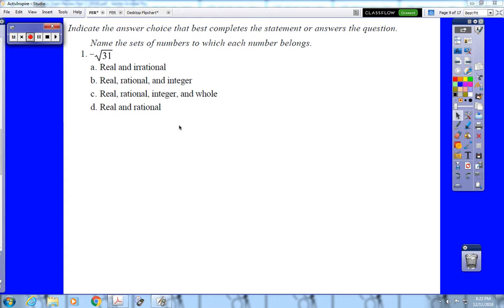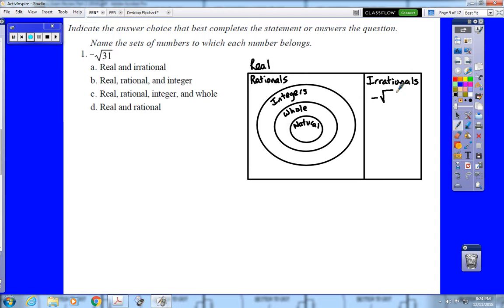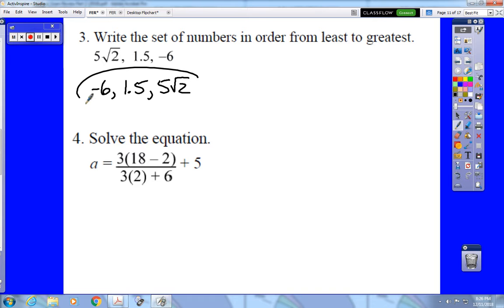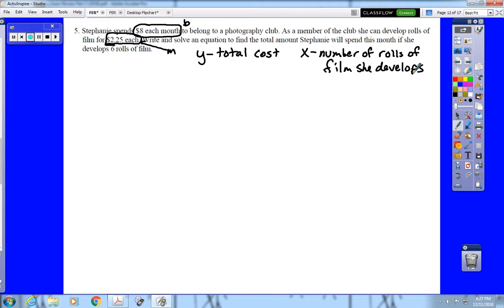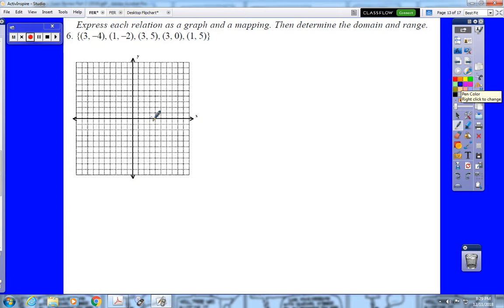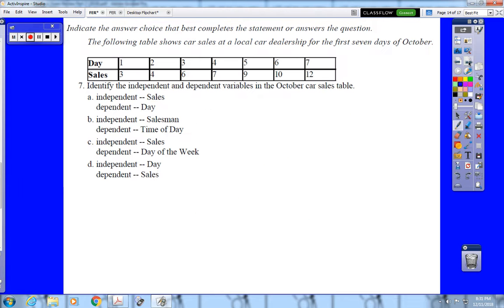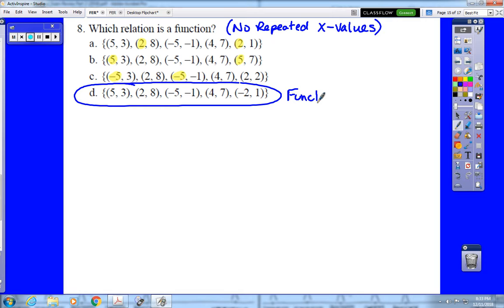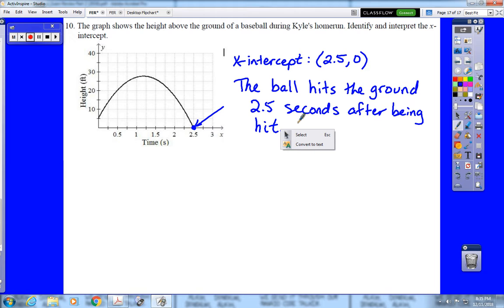Packet 2 Review Pages 1 and 2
Covers the solutions to the second review packet, pages 1 and 2.